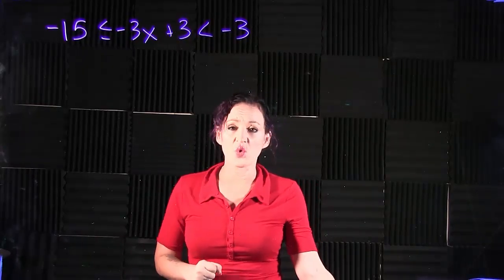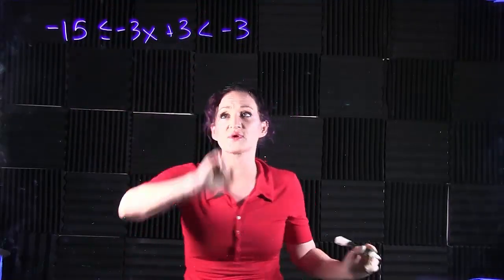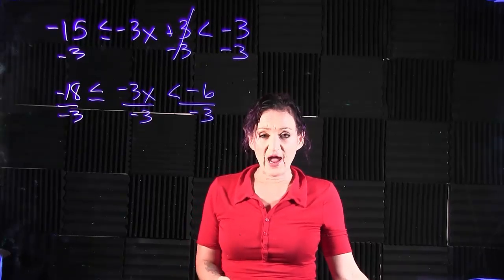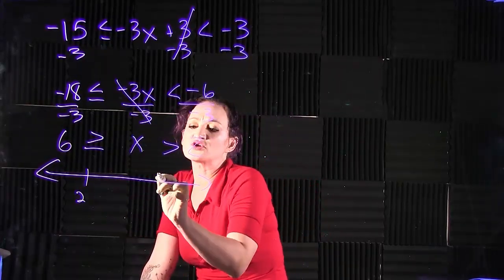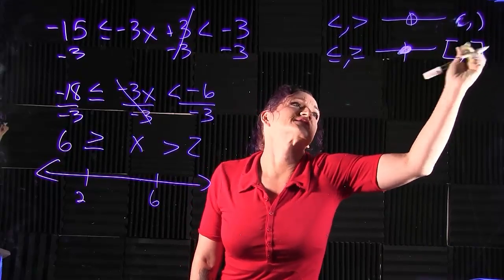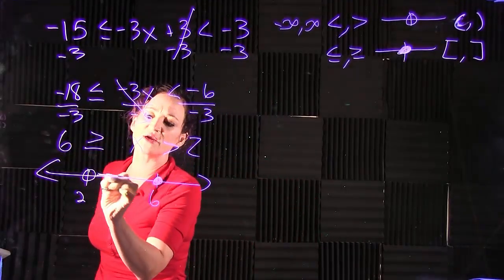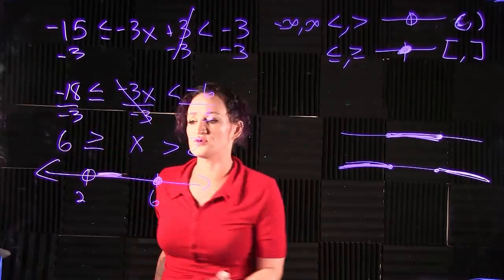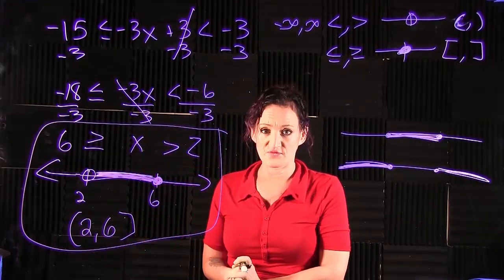Solve the Compound Inequality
This video covers one example on how to solve a compound inequality, along with graphing and putting your answer in interval notation.